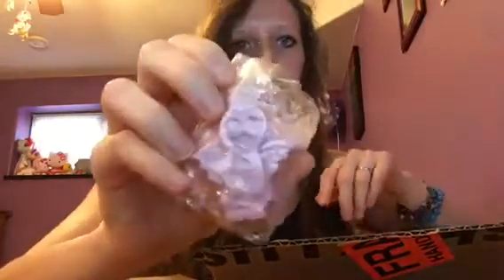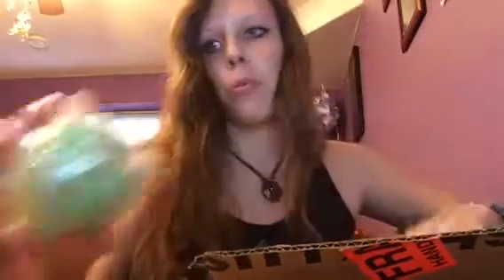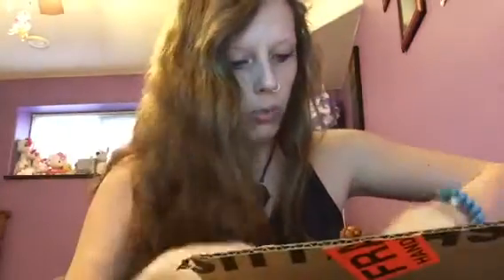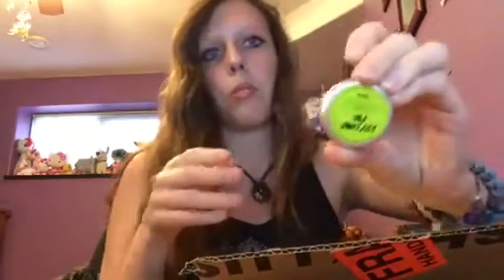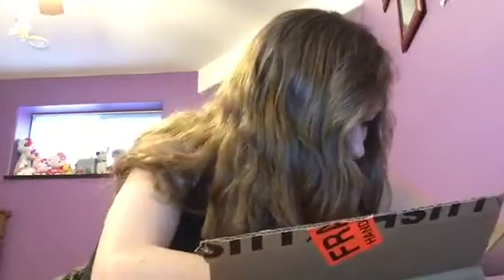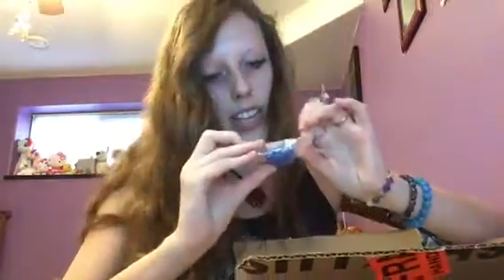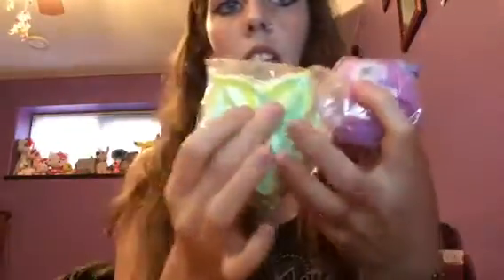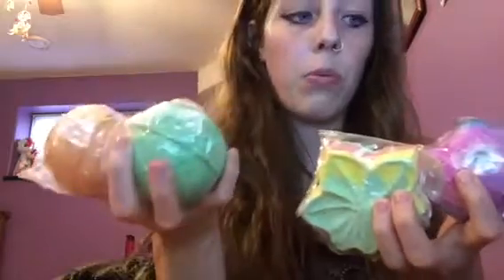Lush fall product unboxing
New products. Yay